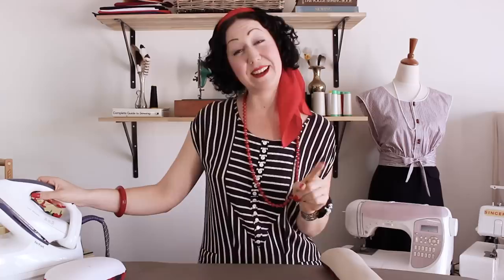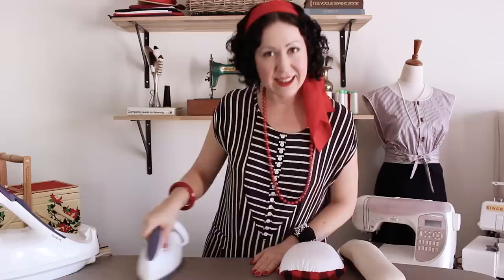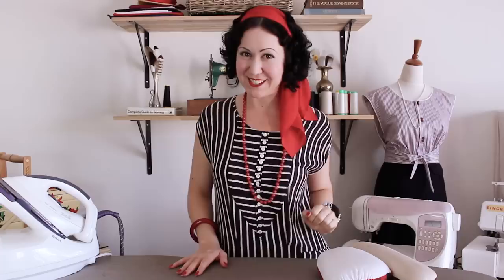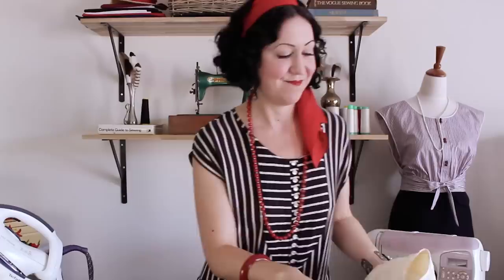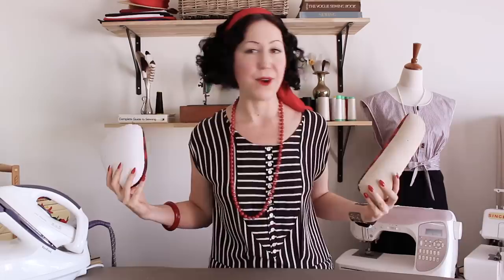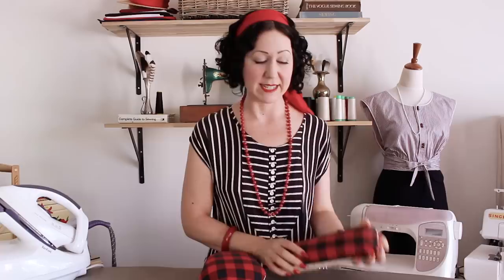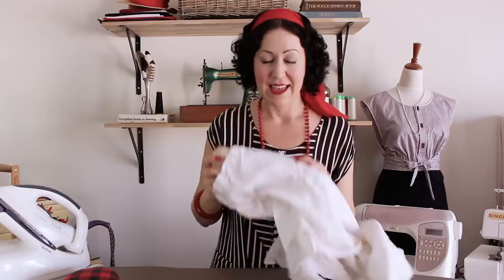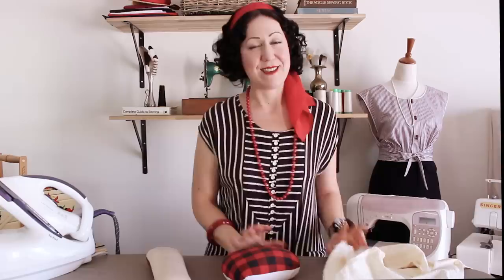#1 WAY TO MAKE YOUR SEWING LOOK MORE PROFESSIONAL... plus (spoiler!) 3 tips on pressing and ironing!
Want to know the #1 easiest way to get a more professional look to your sewing? It's pressing! Pressing and ironing so often get overlooked by beginner sewers, but I have 3 tips to help you up-level your sewing and get professional-looking garments straight away!

And take a free class!

WHAT SEWING TOOLS CAN YOU GET FROM THE THRIFT STORE? What I look for to find thrift sewing supplies!

Evelyn